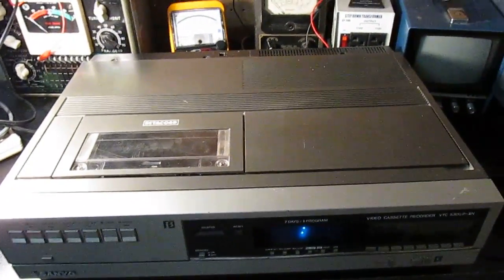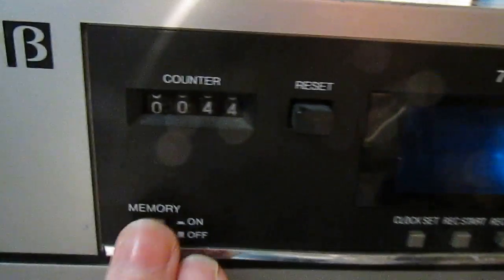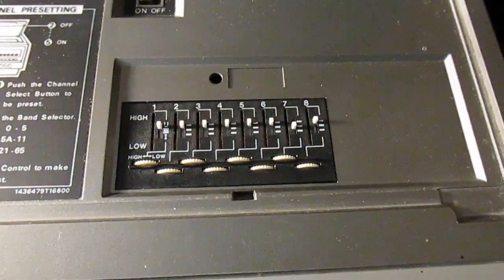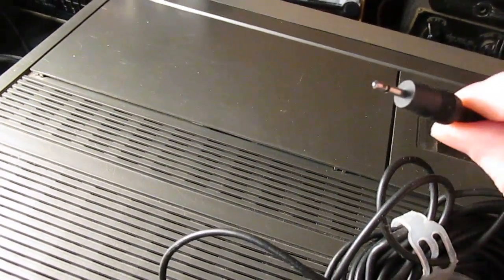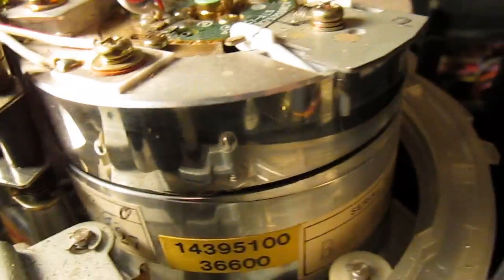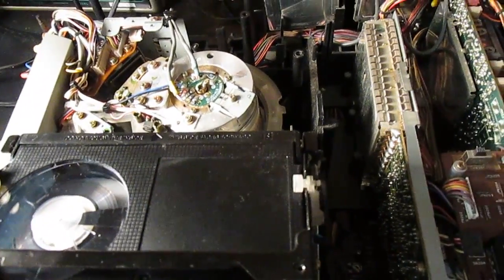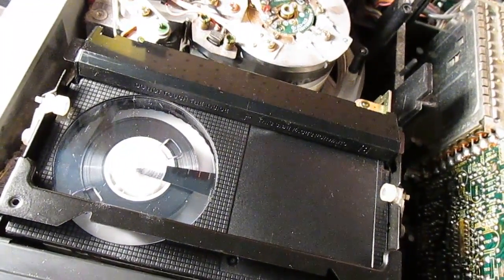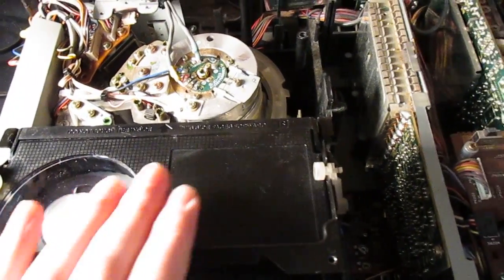Sanyo VTC 5300P IIN Betacord Betamax VCR (Circa 1982)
A brief overview of this VCR. Nothing too technical.